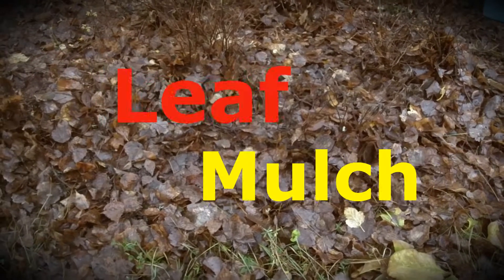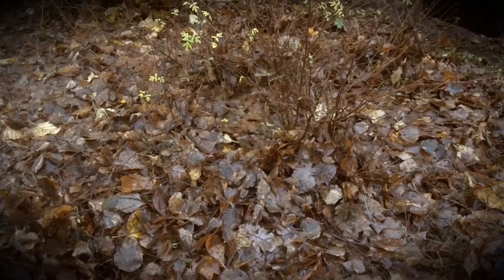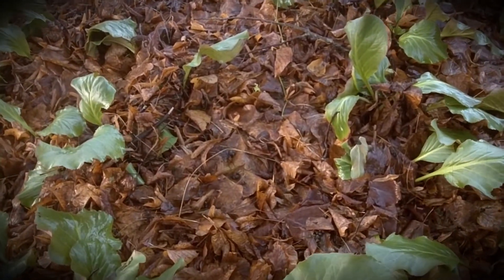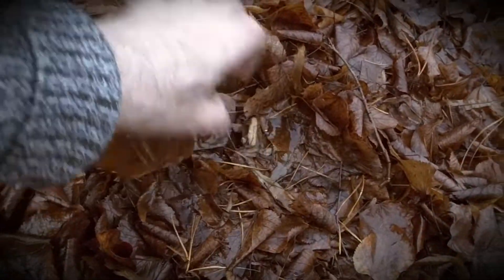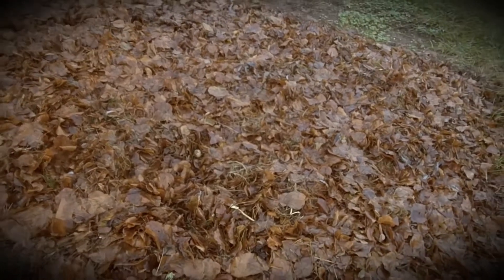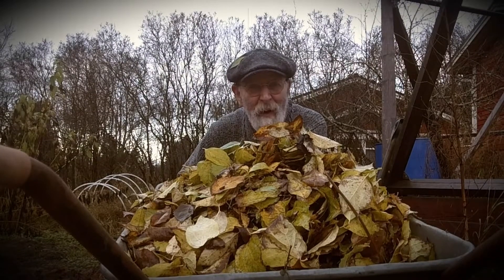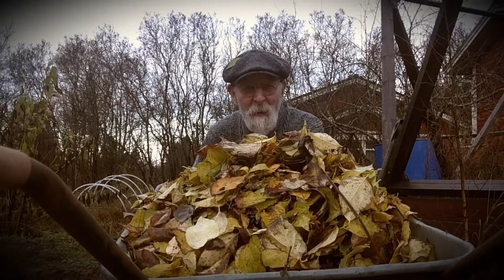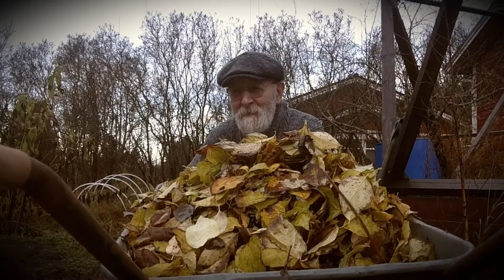Leaf Mulch and introducing great aunt Alma